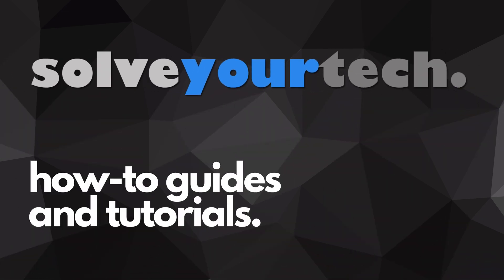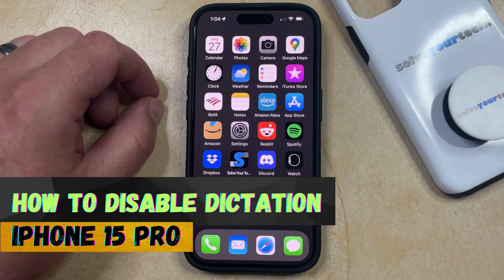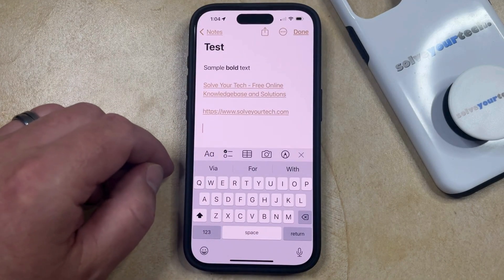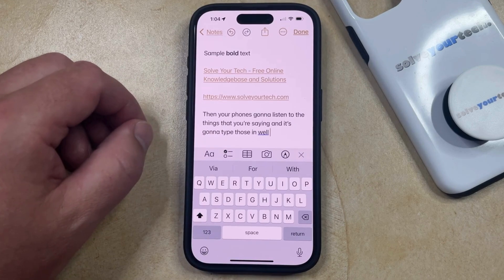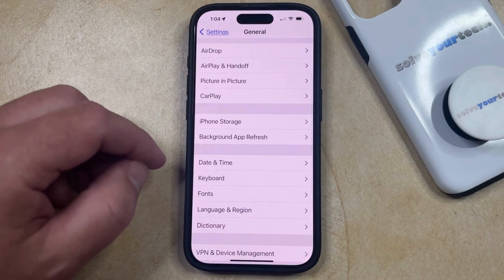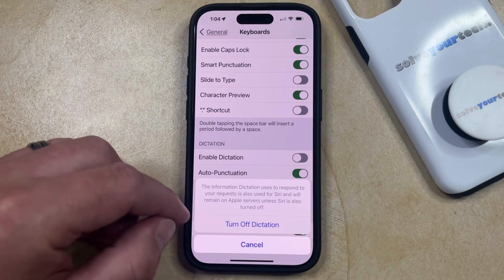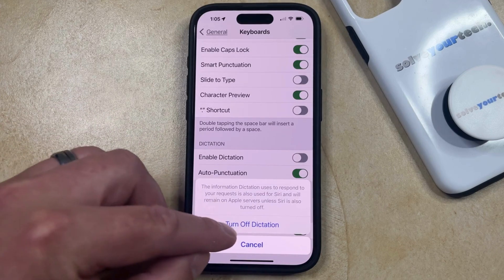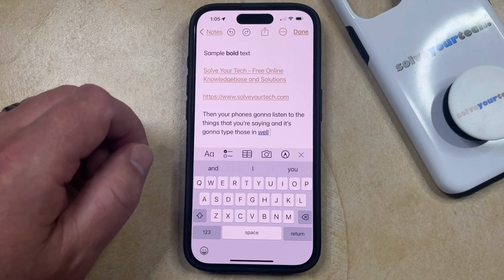How to Disable Dictation on iPhone 15 Pro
This video will show you how to disable dictation on iPhone 15 Pro. Once you complete this tutorial, you will know how to shut off the dictation feature on your device.

You can disable iPhone 15 Pro dictation with the following steps:

1. Open Settings.
2. Choose General.
3. Select Keyboard.
4. Tap the Enable Dictation button.
5. Choose Turn Off Dictation to confirm.

Now you will no longer see the microphone icon when you open the keyboard on your device.

00:00 Introduction
00:14 How to Disable Dictation on iPhone 15 Pro
01:17 Outro

Related Questions and Issues This Video Can Help With:

- How to Disable Dictation on iPhone 15 Mini
- How to Disable Dictation on iPhone 15 Plus
- How to Disable Dictation on iPhone 15 Pro Max